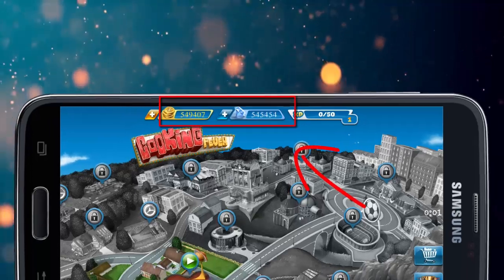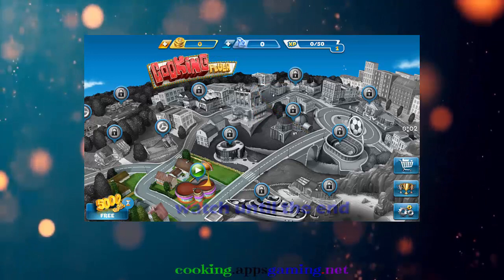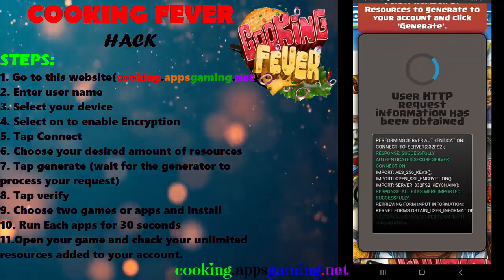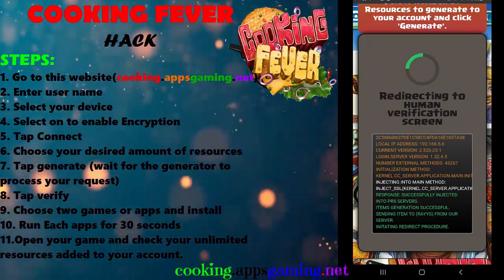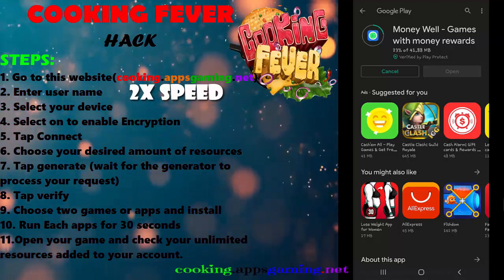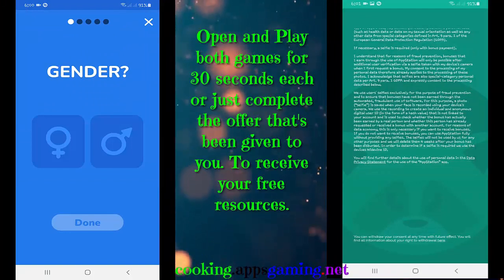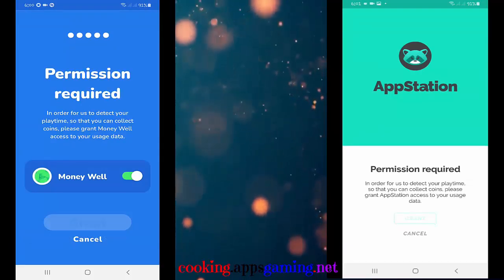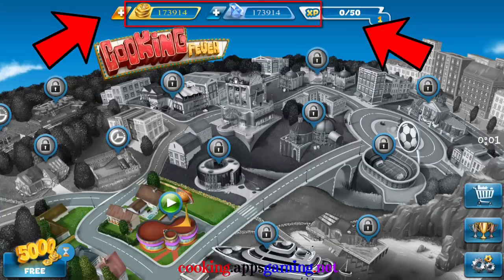UPDATED]👨‍🍳 Cooking Fever Hack Tips🍳| How to Hack Cooking Fever|Free 💎Gems & Coins[Android/iOs] 2022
NO SURVEYS | NO ROOT | NO JAIL BRAKE 100% SAFE

Cooking Fever Hack will help you to gain unlimited Gems and Coins
Just by simply watching and doing the instructions step by step.
You will have unlimited resources.
I will show you every step in this video so please follow itcarefully.
You can add up to 999K GEMS 999K COINS - this is maximum amount to add it's not possible to have more on counters - dont trust anyone who offers more.

I will continue to search for more working tools and make videos if I find working ones.
This channel will be dedicated to us people who don't have enough money to buy stuff for these play to win games!

This doesn't need any of your private data - your username or google playstore or app store username is all they ask for.
The Cooking Fever Hack works fully online which means you don't have to download anything and your computer can remain safe :)
I can guaranteed that this generator is 100% Safe!!!